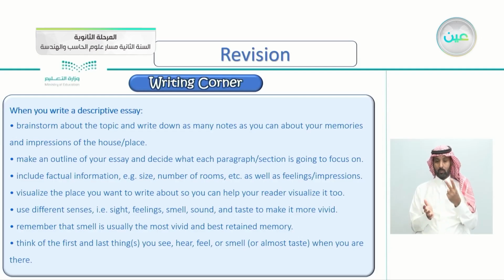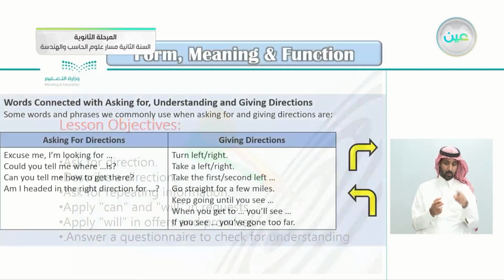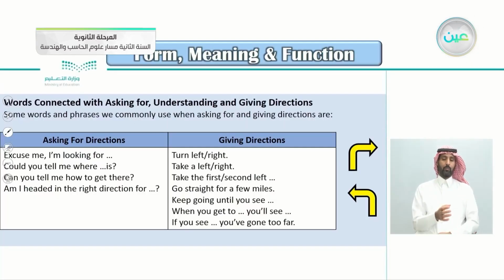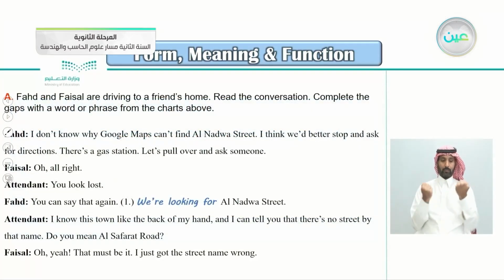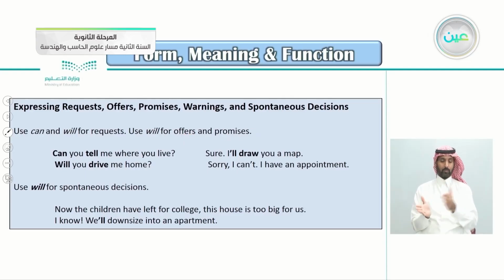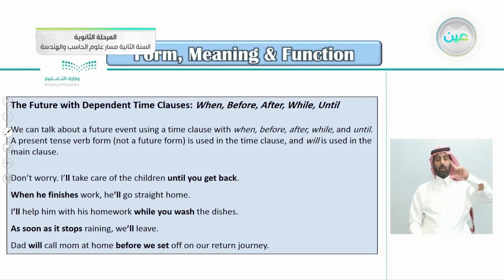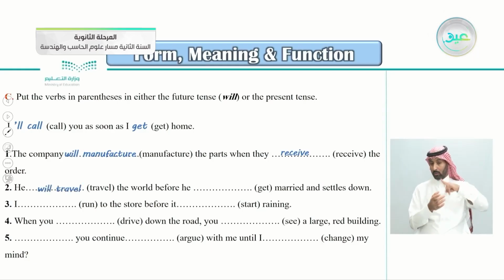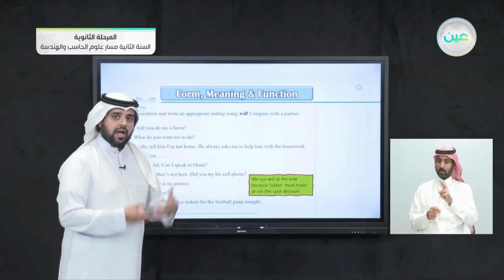U3: Form, Meaning & Function - اللغة الإنجليزية 2 - مسار علوم الحاسب والهندسة - السنة الثانية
الحصة الأولى - الأثنين - الأسبوع الثالث - مسار علوم الحاسب والهندسة - السنة الثانية - الفصل الدراسي الثاني